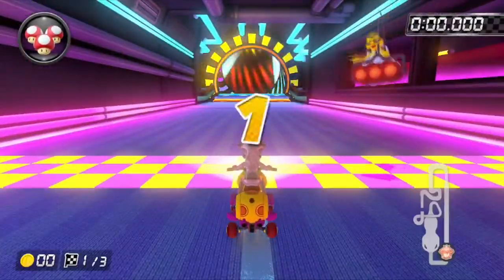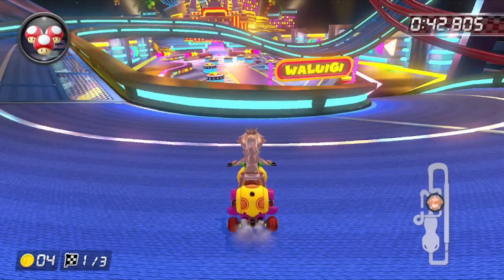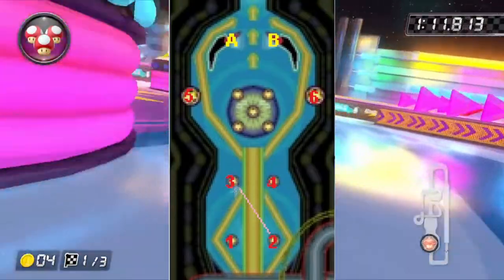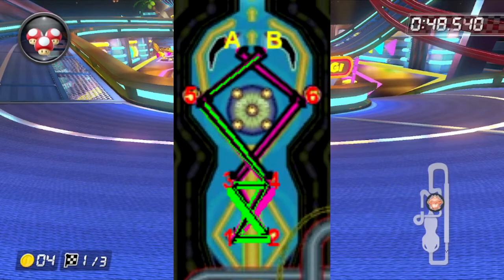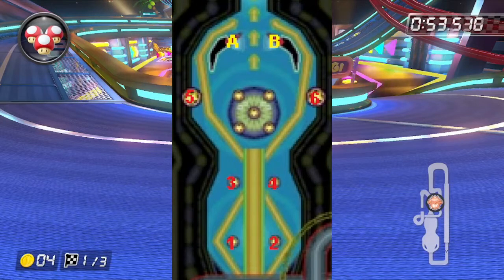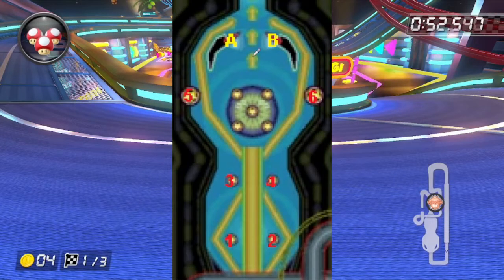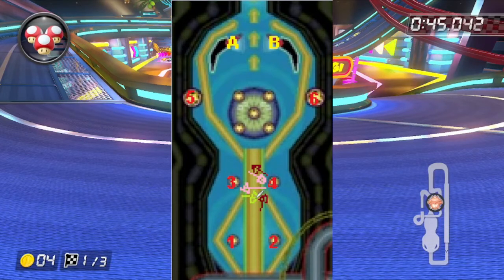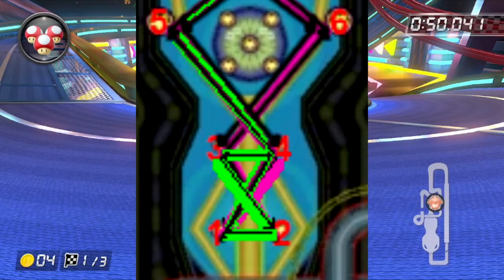Mario Kart 8 Deluxe - Waluigi Pinball: How to dodge balls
Are you tired of being hit by giant balls in Waluigi's Pinball?
Here you a guide how to approach in final pinball part of the circuit.
Know ball's route and behaviour in order to avoid them!